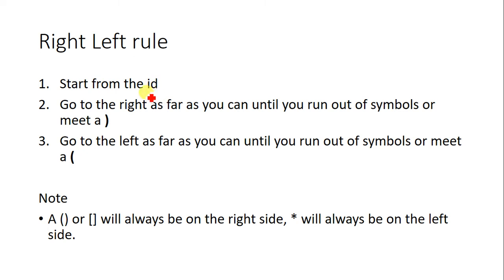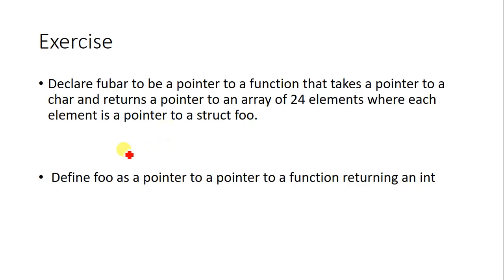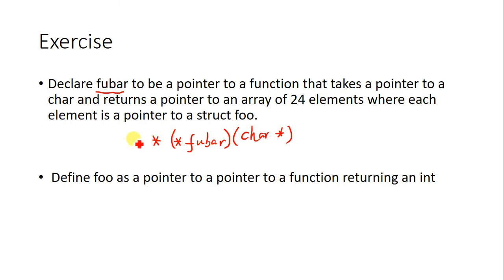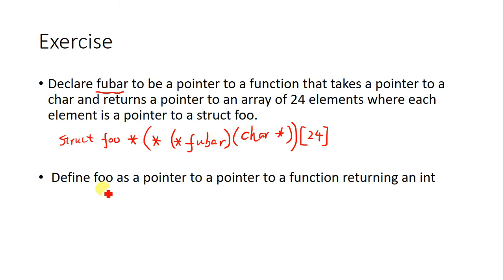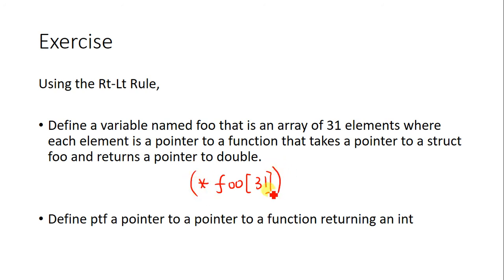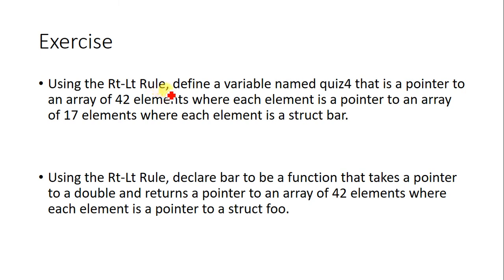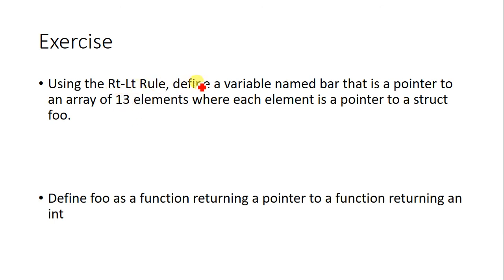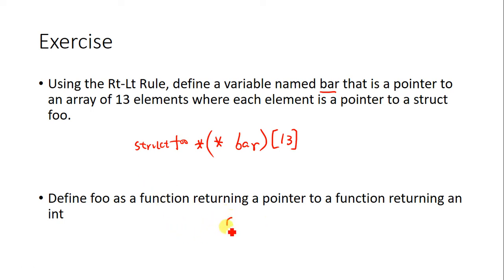Right Left Rule Explanation